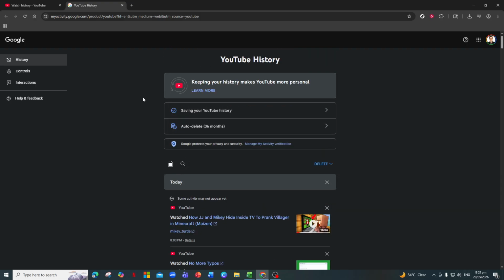How to Find YouTube videos & Ads You've Watched (Latest Update)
How to Find YouTube videos & Ads You've Watched

Learn how to find YouTube videos and ads you’ve watched using your YouTube Watch History. This easy step-by-step tutorial shows you how to access, search, and manage your viewing history on both mobile and PC.

✅ Open YouTube Watch History
✅ Find previously watched videos
✅ View ads you’ve interacted with
✅ Search your viewing history
✅ Manage or clear history easily